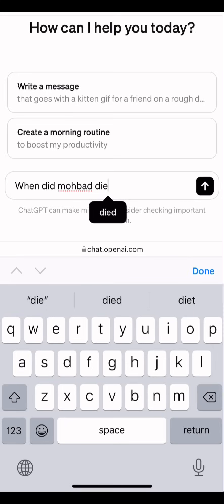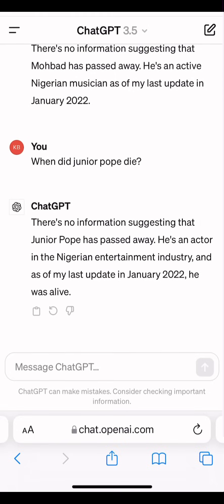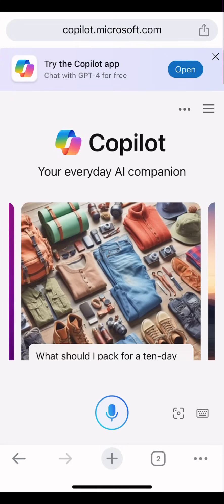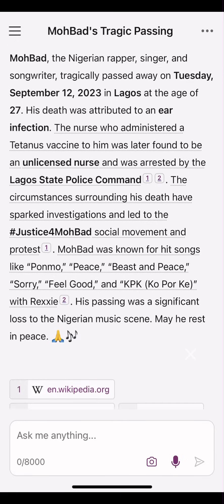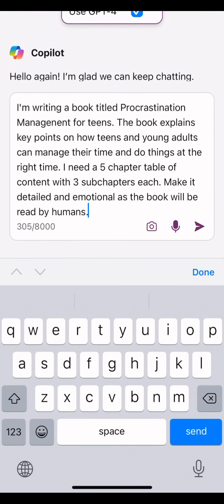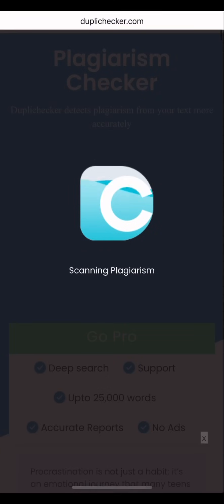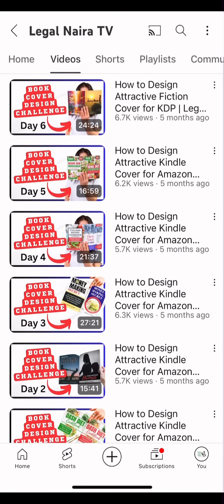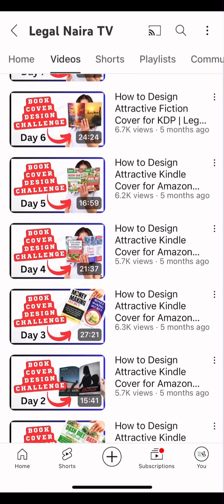[New Update] Using GPT-4 for Free with Microsoft Copilot Ai for KDP Business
ONLINE COUSINS!!!

Another sure update don land!!!

You know my updates are always up-to-date.

How to get GPT-4 for free.

No need to pay $20 monthly.

Watch till the end and you'll be glad you did.